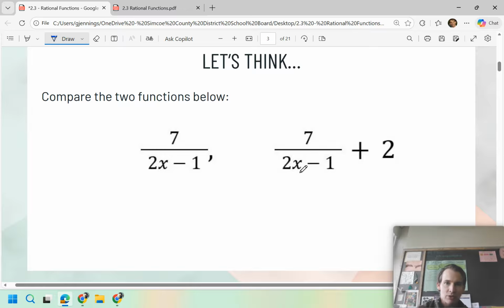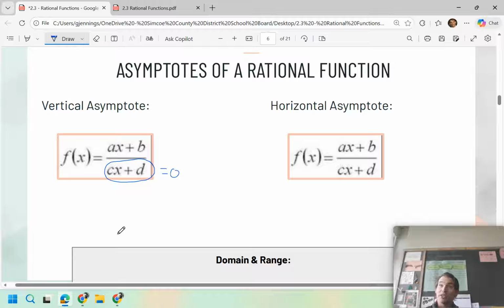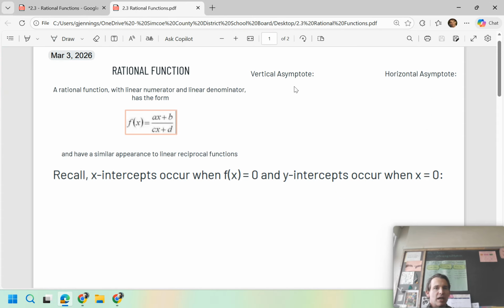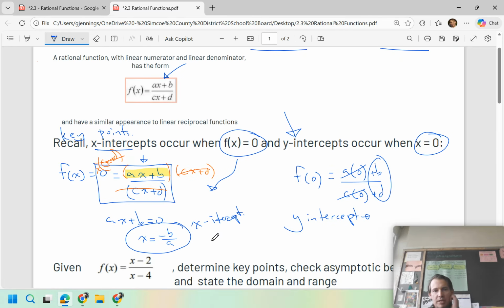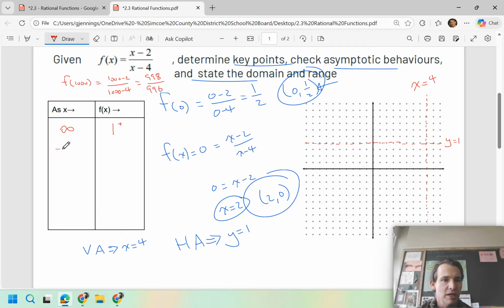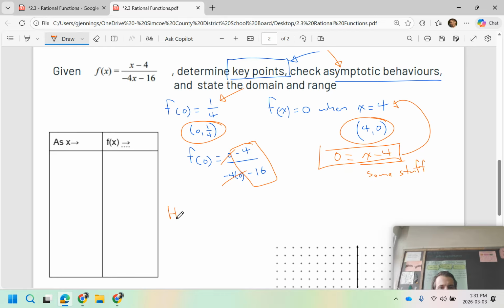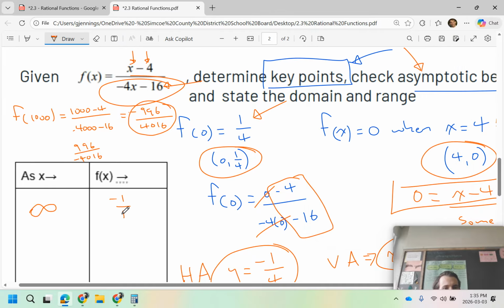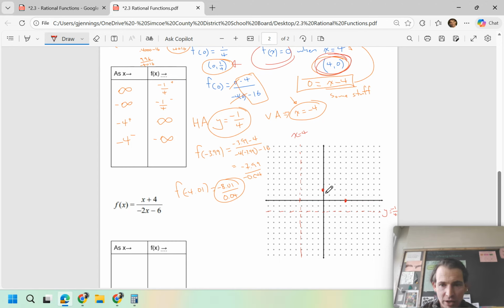2.3 Rational functions (linear on linear) MHF4U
Join Mr. Jennings Prime as he guides you through understanding rational functions (linear on linear), focusing on graphing techniques, asymptotes, and intercepts. This video covers simplifying functions, identifying vertical and horizontal asymptotes, and interpreting their behavior.

00:23 Introduction to Rational Functions
04:43 Vertical Asymptotes Explained
06:24 Horizontal Asymptotes and Behavior
10:22 Finding X and Y Intercepts
14:41 Example Problem Walkthrough
23:12 Second Example and Practice Tips
30:26 Graphing and Asymptotic Behavior
32:54 Final Example and Encouragement to Practice